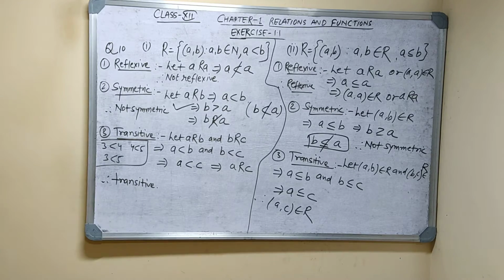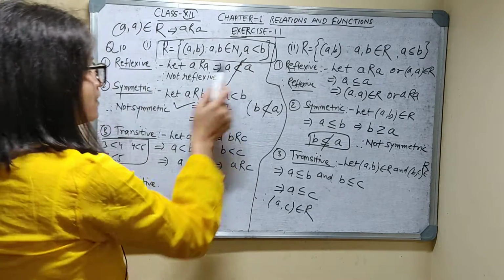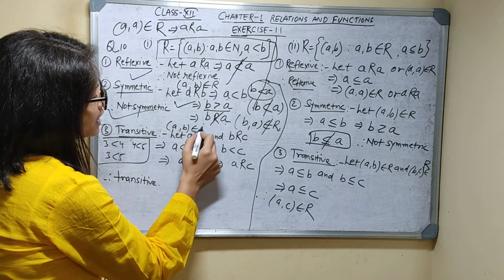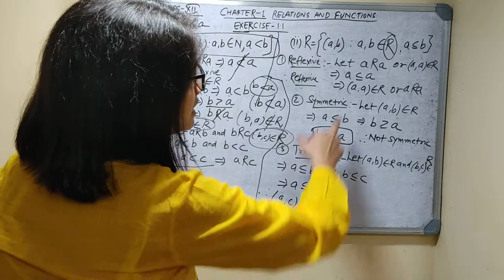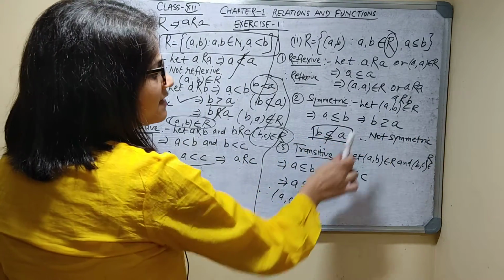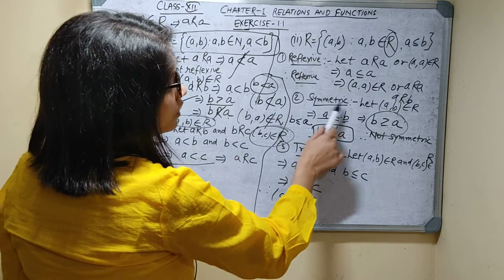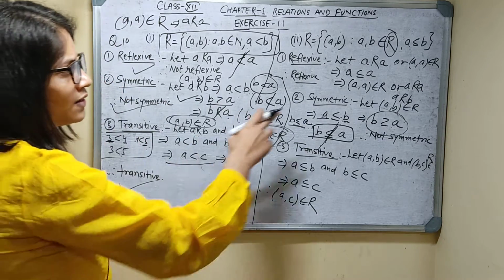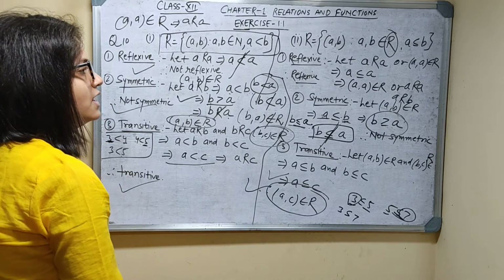ISC Maths|| Class 12 || M L Aggarwal Solutions || Chapter 1 Relations& Functions || Exercise1.1Q10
ISC Maths|| Class 12 || M L Aggarwal Solutions || Chapter 1 Relations and Functions || Exercise1.1Q10